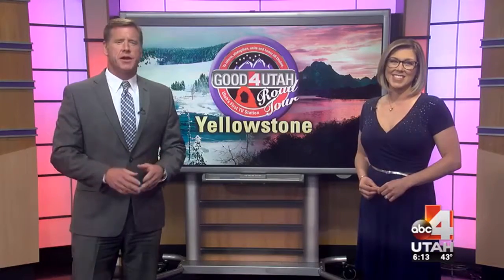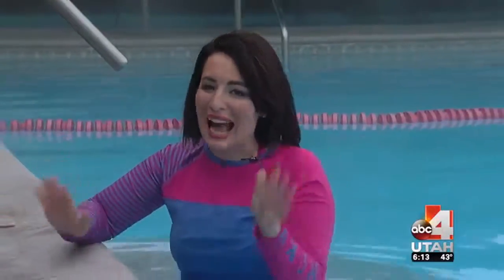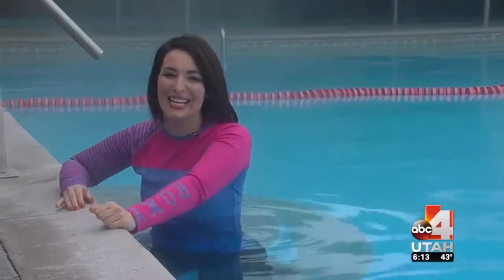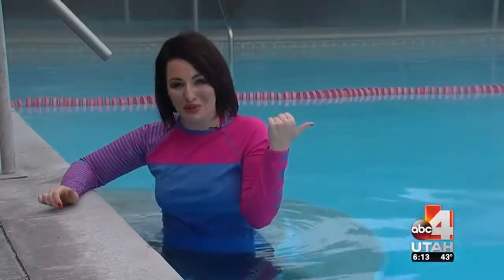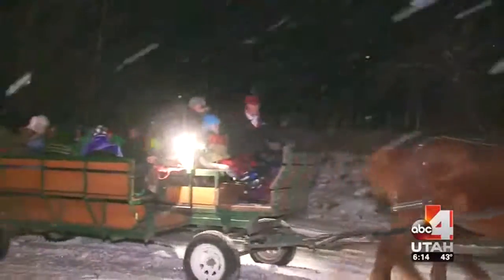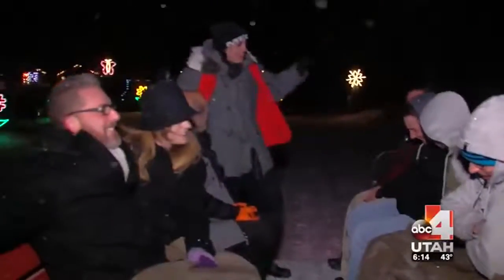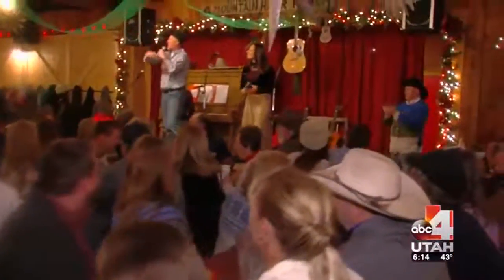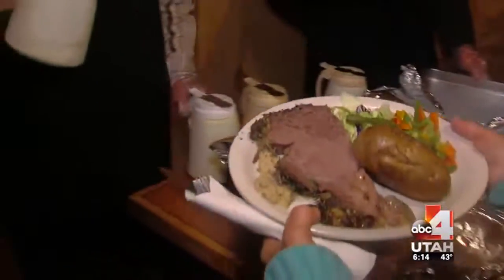A Mineral Soak & Taste of The Wild West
RIRIE, Idaho (ABC4 Utah) - Are you looking for break from the hustle and bustle of the Wasatch Front? Our winter road is highlighting stops in Yellowstone Teton Territory and one of the coolest things to do in the area is actually pretty hot! The hot pools at Heise Hot Springs have been around since 1898 and visitors say a soak is as relaxing as it gets.

 "It''s got a high mineral content. I've been in hot tubs around the world with the Marine Corps and the airlines, and you can't beat this," Mike Siepert of St. Anthony said.

Siepert makes a 40 mile trip several times a week for what he calls "healing waters."

Sandra Lee has worked at the hot springs for 23 years and says she loves the hidden gem and is proud that the springs are recognized as one of the top ten mineral hot springs with dissolved solids.

"It's very soothing and relaxing. We have a bunch of people come for therapy after they've had surgeries or injuries, we've got lots of people that come for that," Lee said.

Heise Hot Springs is just down the road from the Mountain River Ranch, which gives folks a taste of the west.

"It's fabulous. I love the lights, the sleigh ride, it's really fun," Ann Delaney, a ranch visitor said.

The horses pull you through the snow to an incredible barn for dinner and entertainment.

"It's a family business and my father-in-law started this 31 years ago. We do this because every night we get to put smiles on people's faces, and it's a different experience for everybody, but it's fun for us," Mike Anglesey, operator of Mountain River Ranch, said.

The ranch hosts seasonal shows with a down home dinner theater that has a holiday theme in the winter and a wild west shoot out in the summer. Anglesey is originally from Utah and says everyone loves visitors from the Wasatch Front.

 "We love our Utah friends in, our folks here locally when they have guests come into town they want to give them a true Idaho Old West experience and they bring them up here, and yeah, we just have a good time," Mike Anglesey, operator of Mountain River Ranch, said.